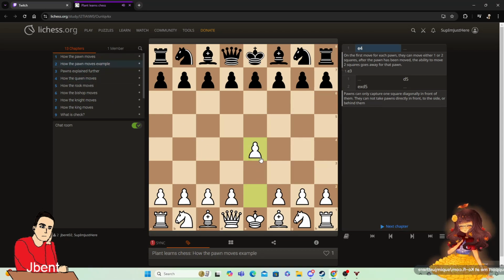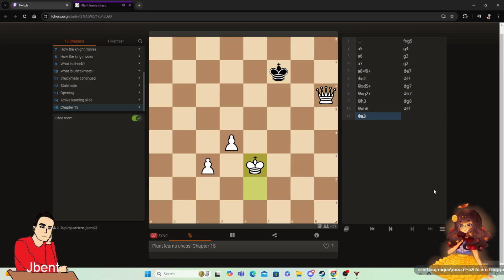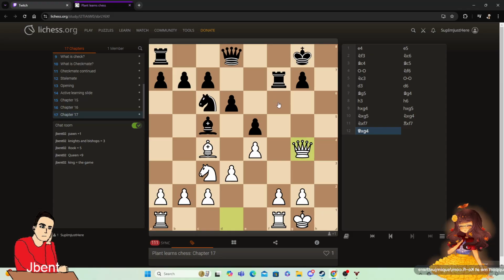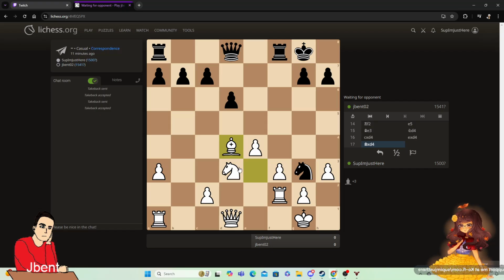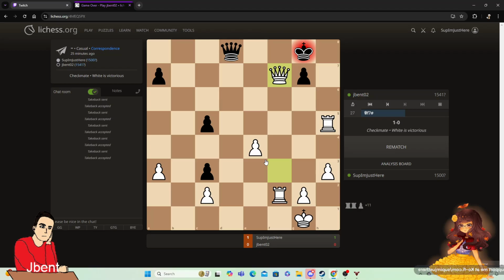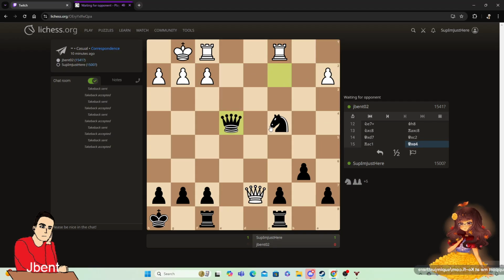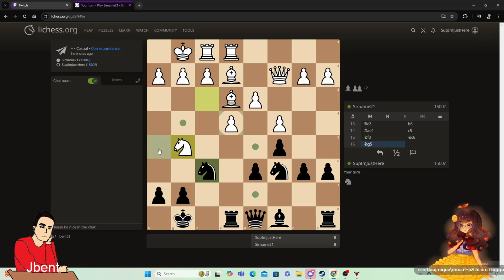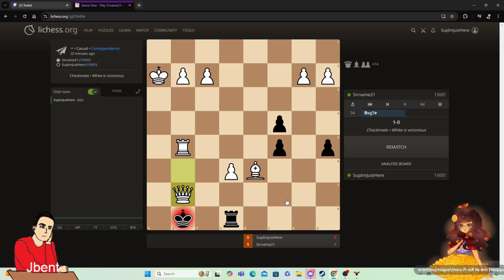Teaches Me Chess | Help